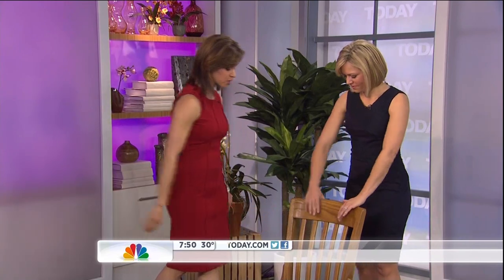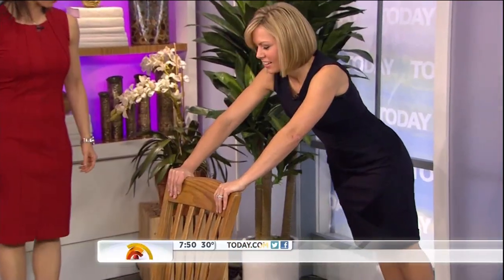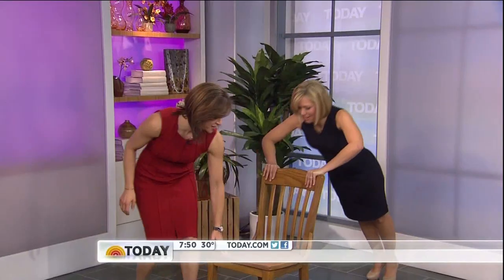Dylan Dreyer - big round butt & tiny waist - side view - The Today Show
Dylan Dreyer - amazing big round ass and a tiny waist - side view

Today Show Nov 3 2013

news weather
weathergirl
news reporter
fashion
reporter
anchor
dress
high heels
hot
sexy
hot legs
tv
tv show